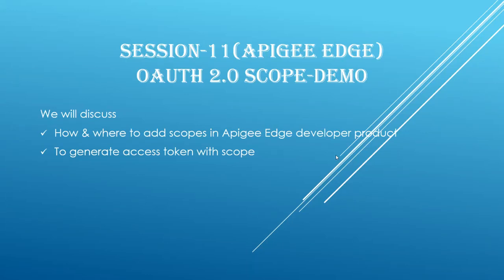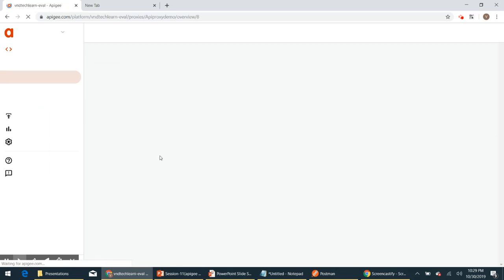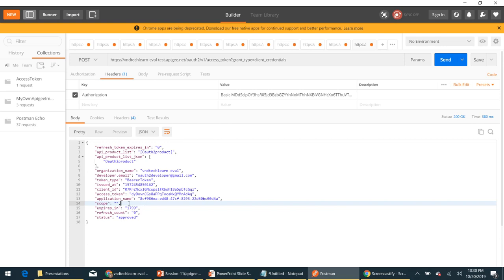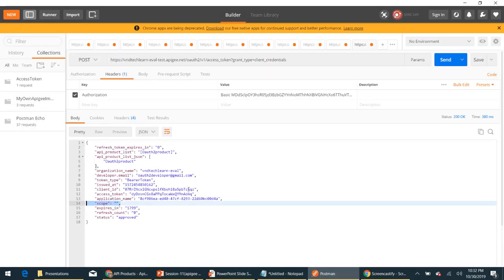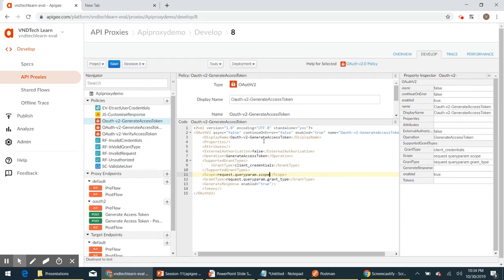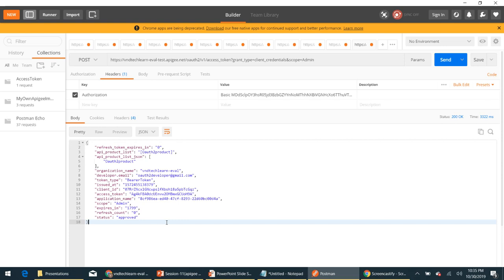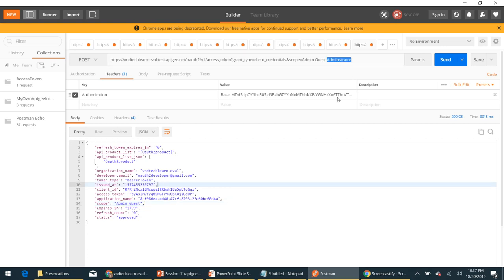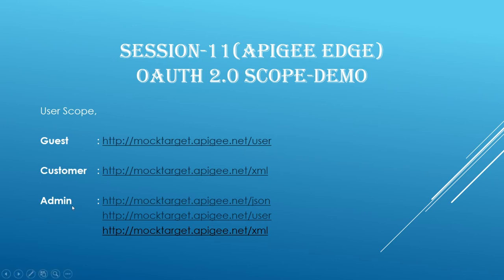Session-11 | How to generate token with scope in Apigee | Scopes in Apigee Edge | How to add scopes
Session-11 | How to generate token with scope in Apigee | Scopes in Apigee Edge |  How to add scopes in Apigee | How to associate scope with access token in Apigee | How to pass scope from request

Session-10 | What is OAuth 2.0 Scope | Scopes in Apigee | How scopes are used in Apigee Edge

Session-9 | How to call web API service method to authenticate from Apigee | Apigee Edge Tutorial For Beginners